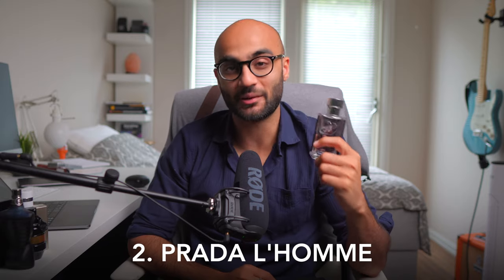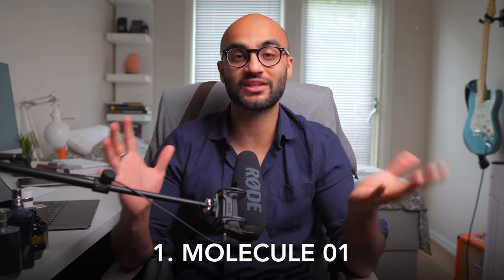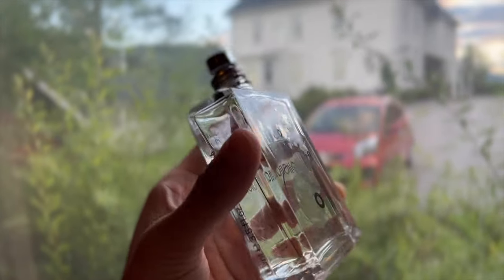How to NOT stink at the Hospital - Best men's fragnances for the hospital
What are the best fragnances for the hospital? This is a different video which I have been wanting to do since a long time!

About me 👨‍⚕️
I am a 5th year medic at the University of Oslo in Norway and on the side I enjoy hanging out on YouTube to document my medical school journey as well as making videos around studying, productivity and calisthenics.